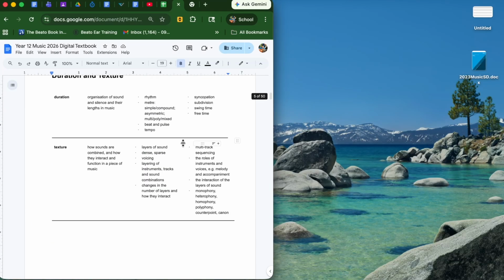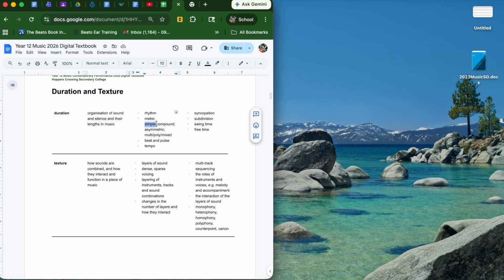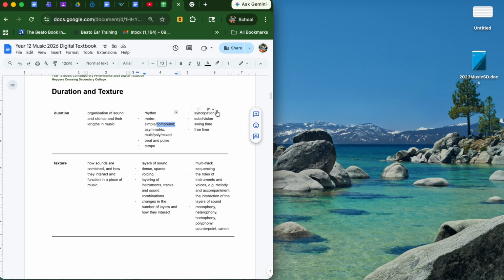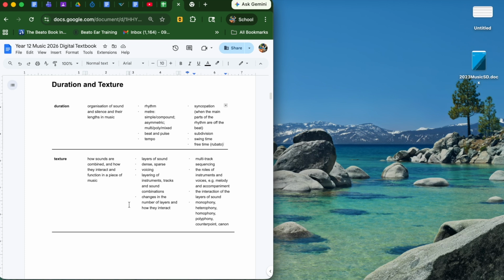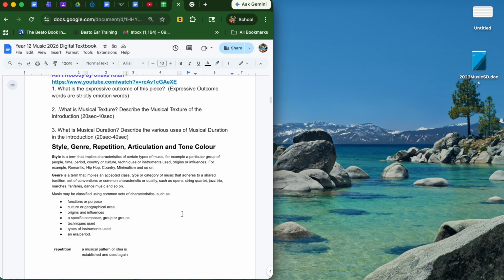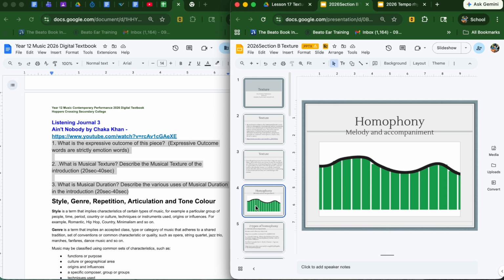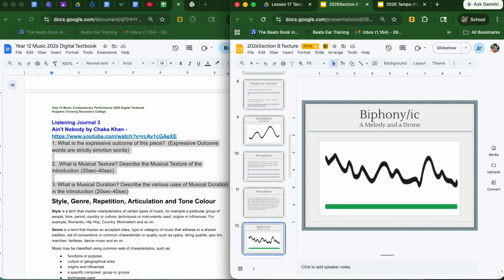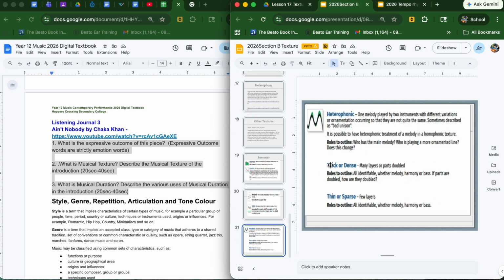Analysis 3- Texture SAC 2